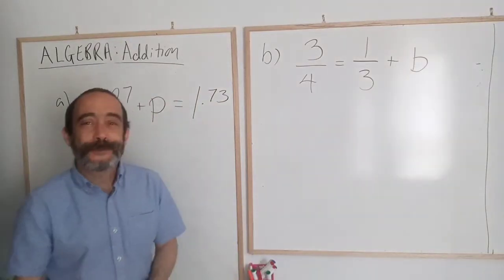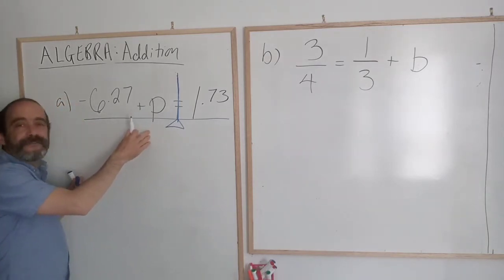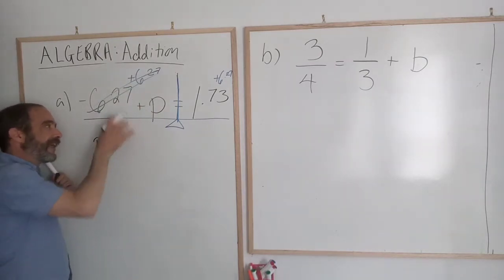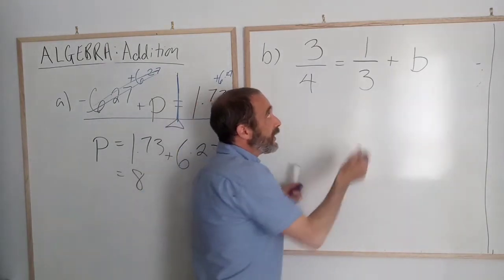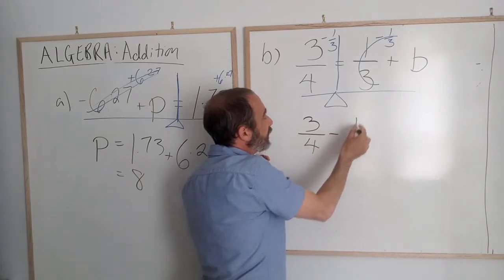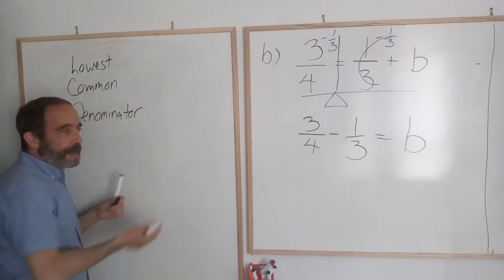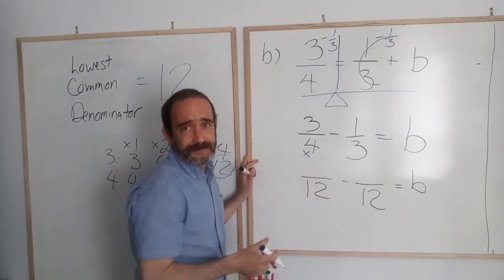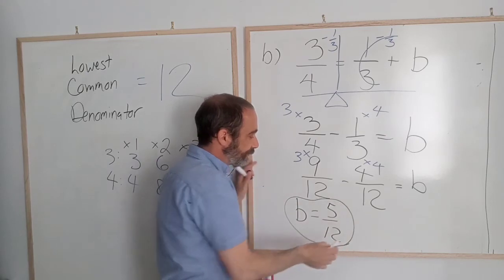Algebra: Addition Equations Part 2